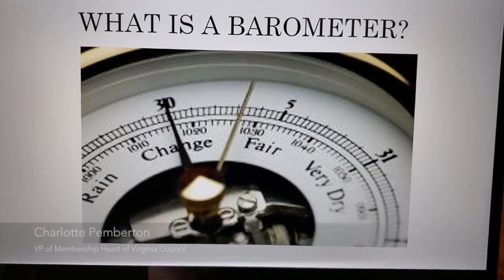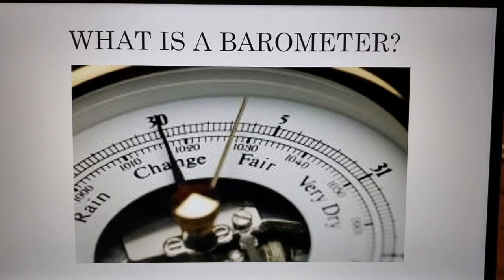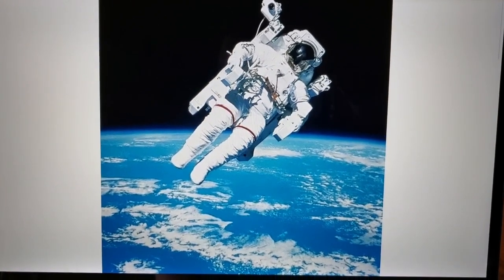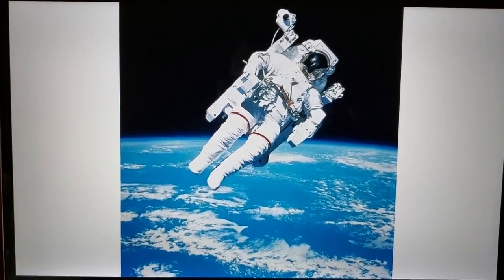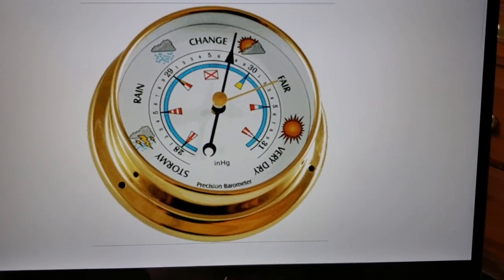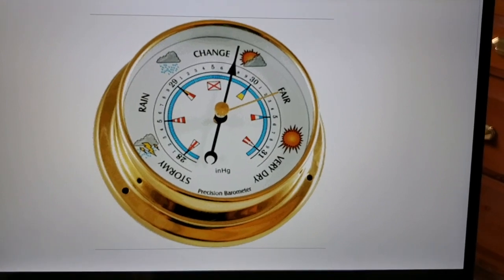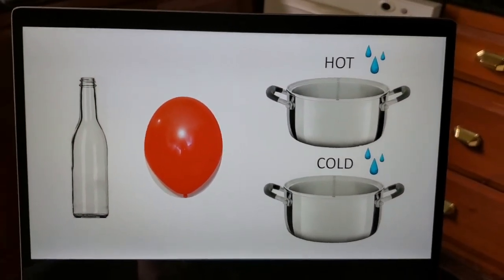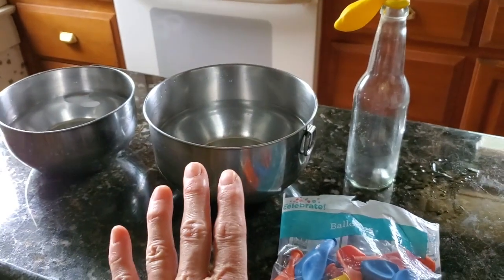Making a Balloon Barometer with Scout Leader, Charlotte Pemberton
Charlotte teaches kids about the atmosphere and shows a practical science project you can do at home to see the science work.